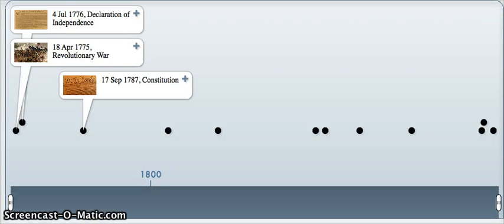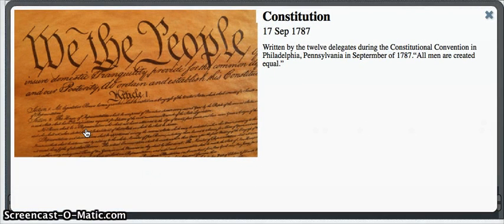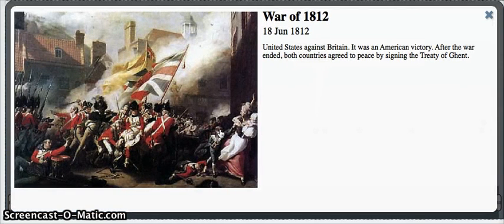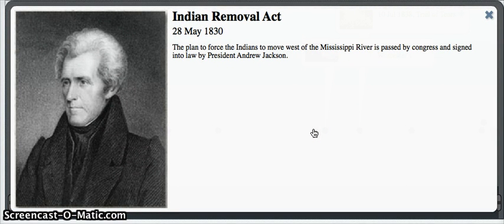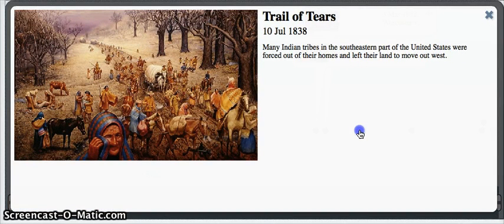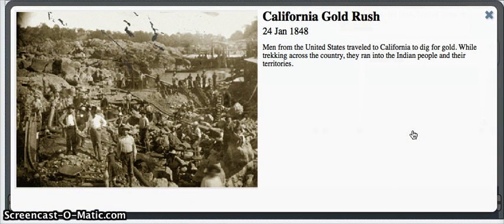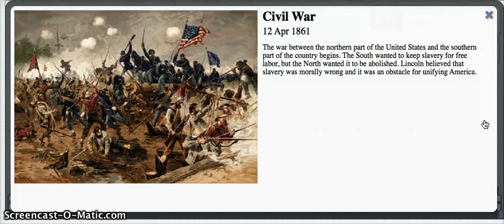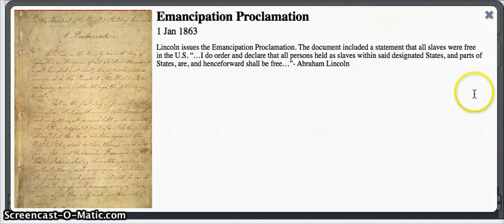US History Project- Digital Timeline: Emma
This timeline is a list of historical events that focus mainly on the
Indian Removal Act.